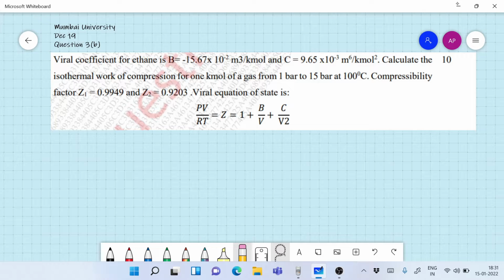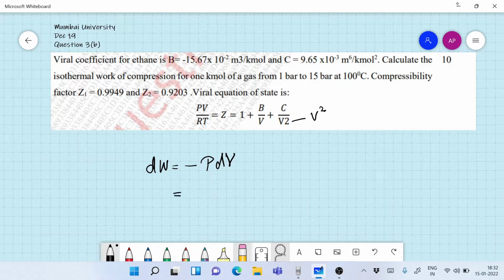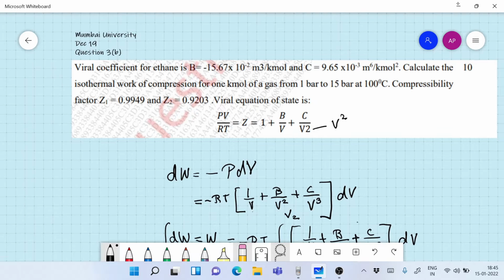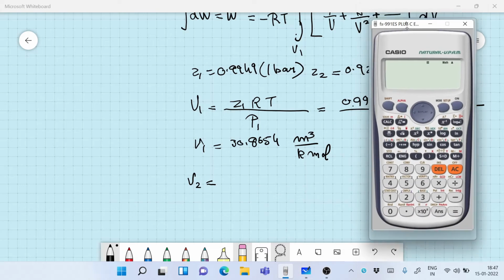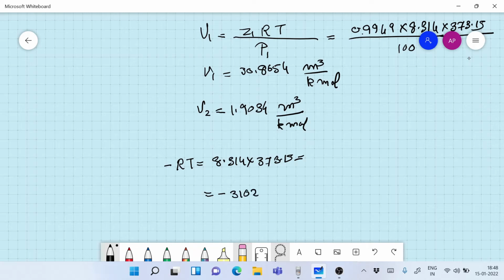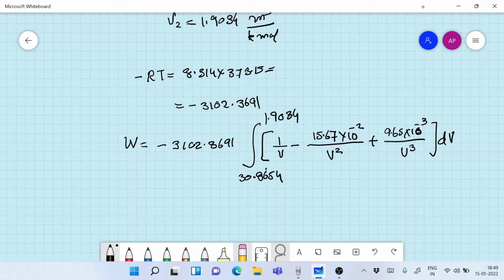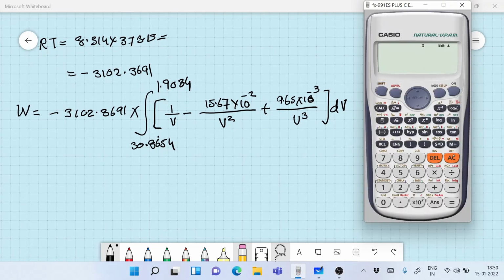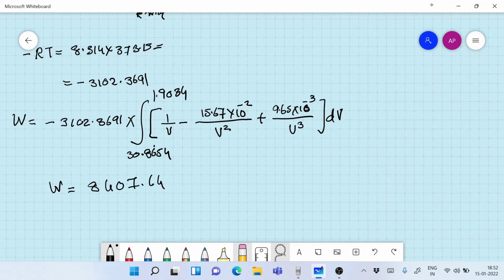CET I Mumbai University Dec 19 Q.3(b)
This video discusses how to solve a problem of Viral Equation of state.
The isothermal work is calculated for a viral equation of state.
The quickest solution is shown. The solution strategy can be used for any such problem.